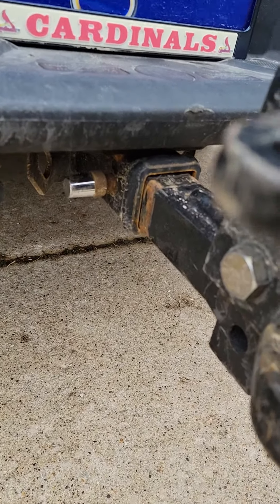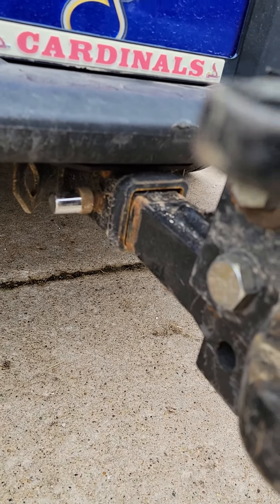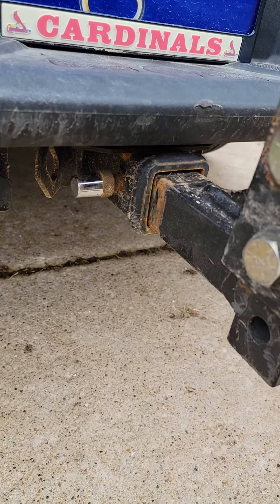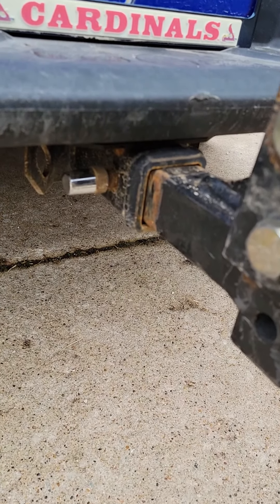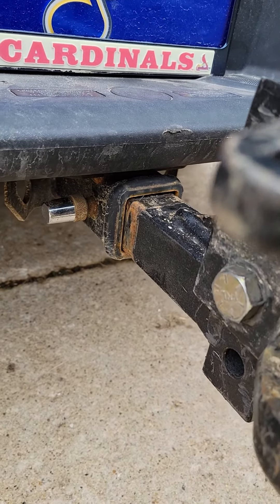2021 Jayco (step 2) hitch to tow vehicle hitch reciever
if your tow vehicle has a 3 inch hitch receiver, you will need a 2 inch receiver sleeve so it will accomidate the 2 inch hitch reiceiver.